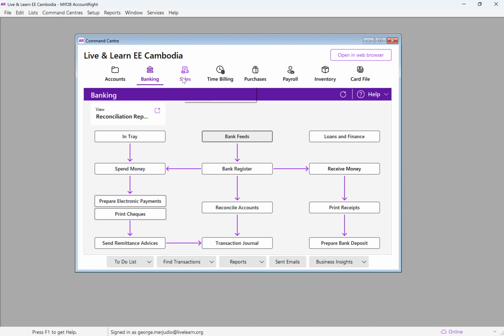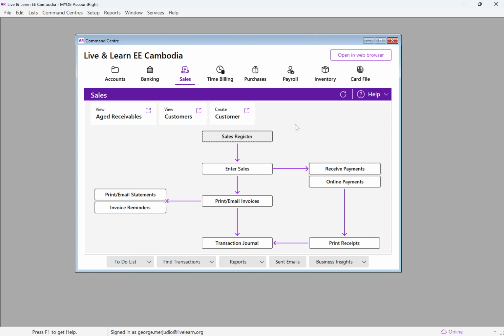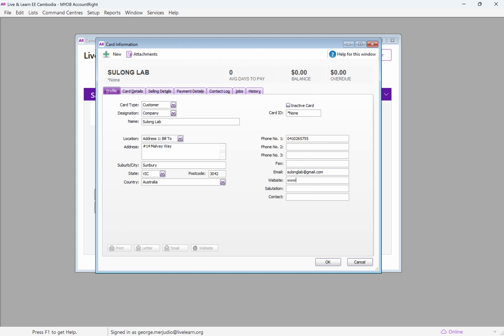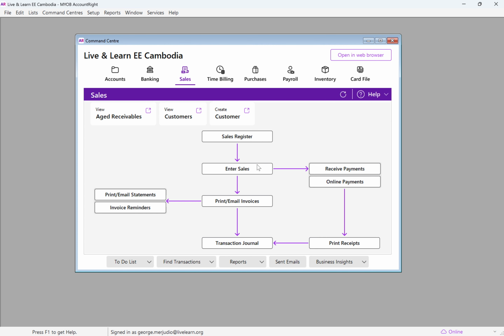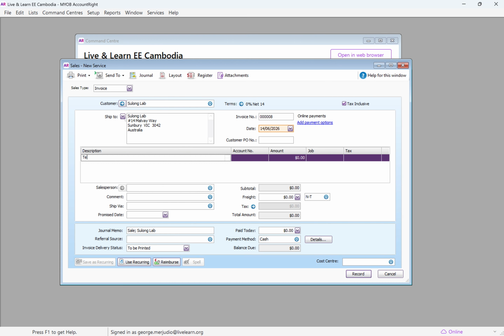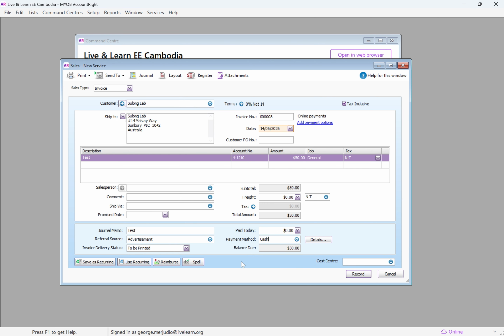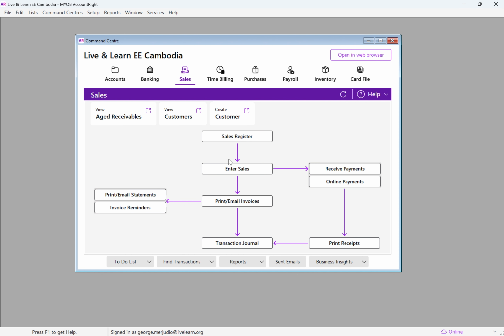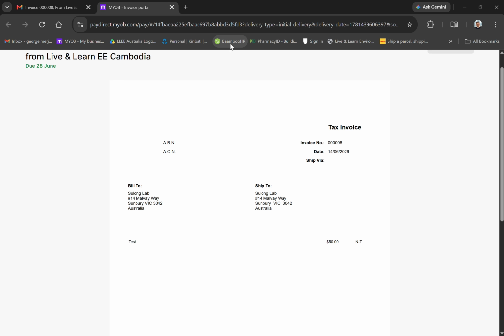Mastering MYOB Invoices and Sales V2